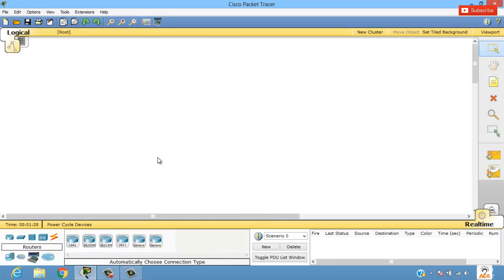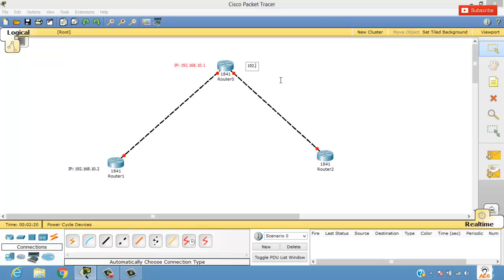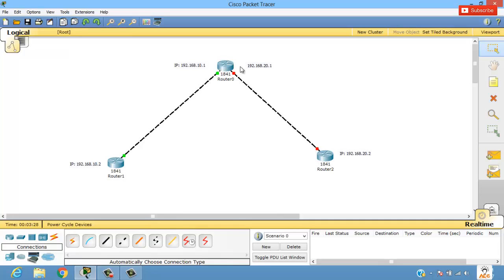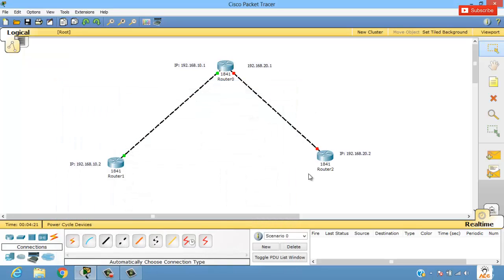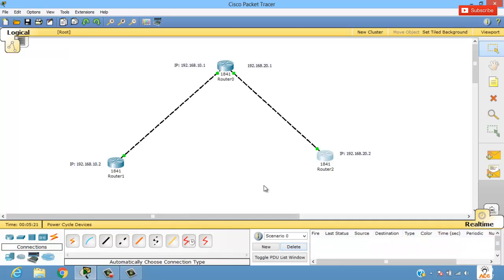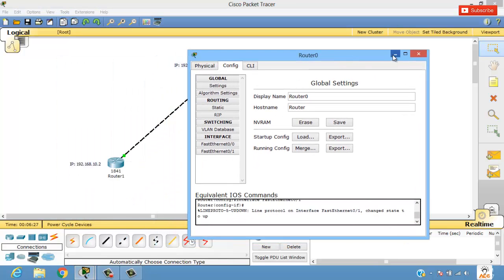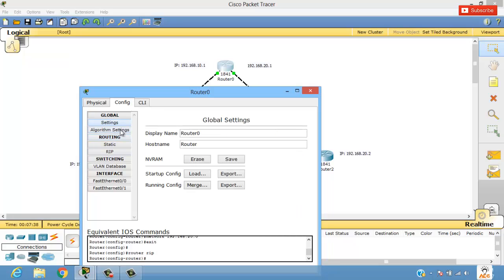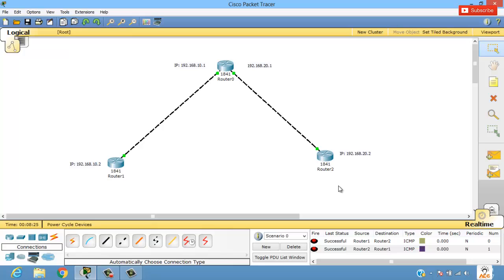Routing Information Protocol (RIP) | Part 2 | Bsc I.T. | MCA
In this video we will configure three routers and test the connection by passing a simple PDU using Routing Information Protocol